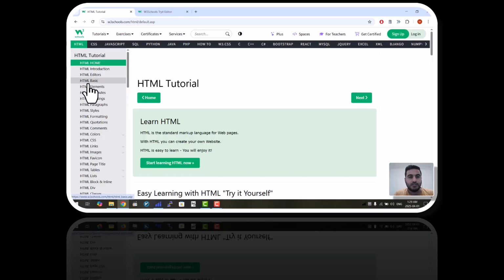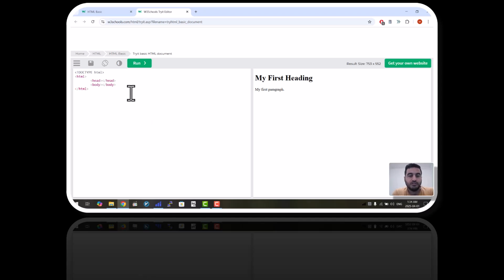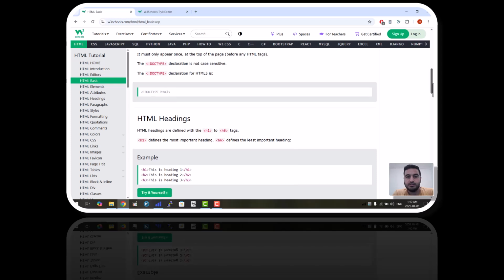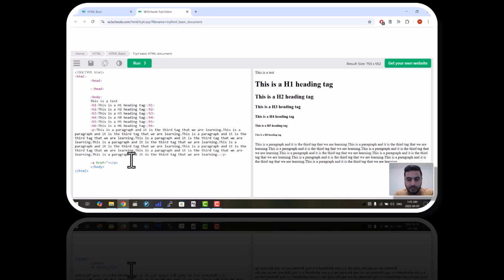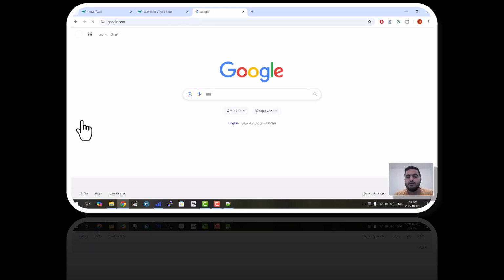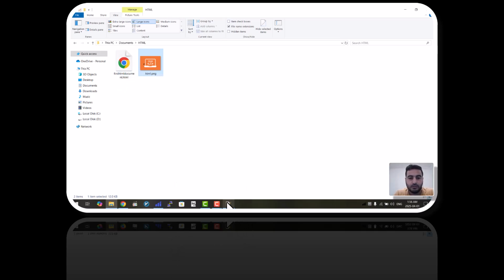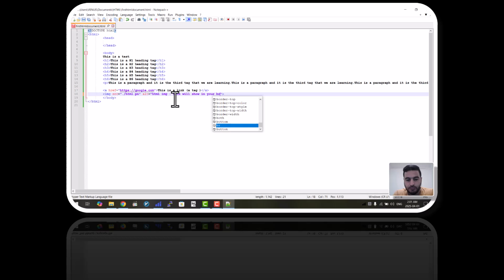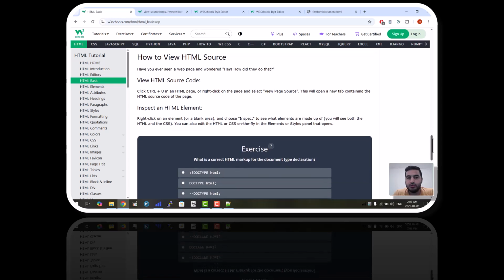declaring document type and teaching new tags in html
In this lesson we will learn a little bit about declaring html document type and then learn about basic elements in html and learn some tags in html like : H1 to H6 tags and img tag and a tag.